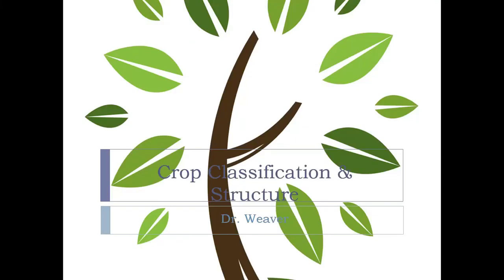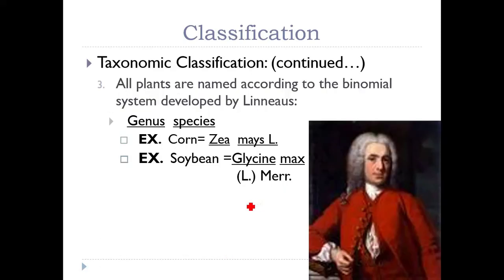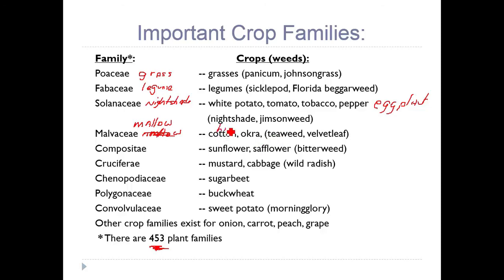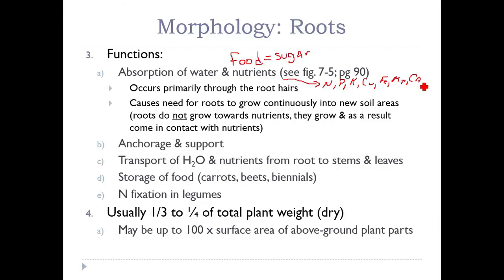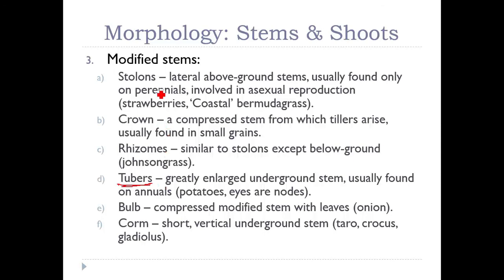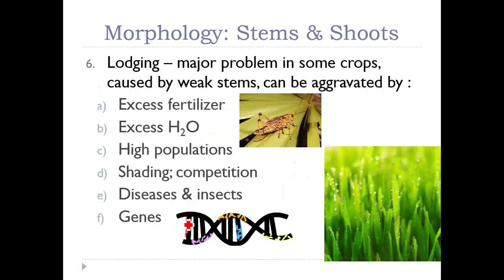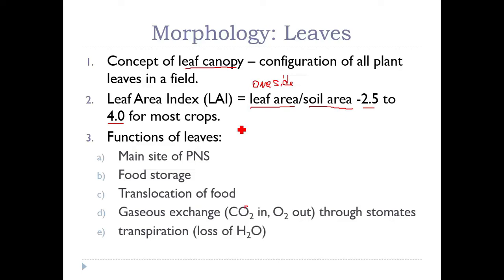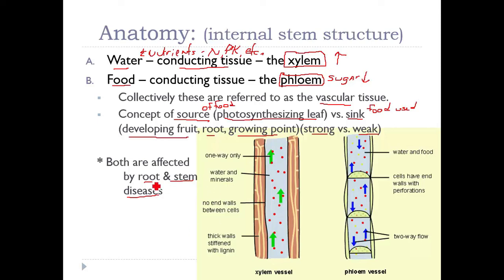2018 CSES 1003 lecture 4 crop plant classification and structure